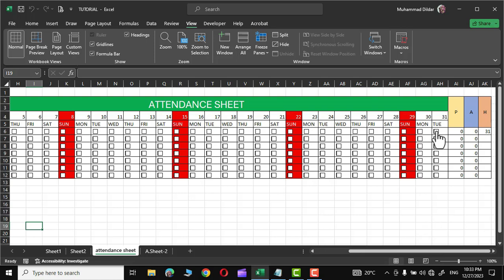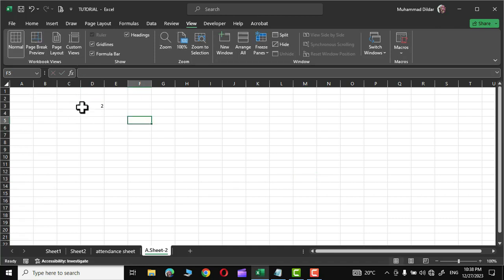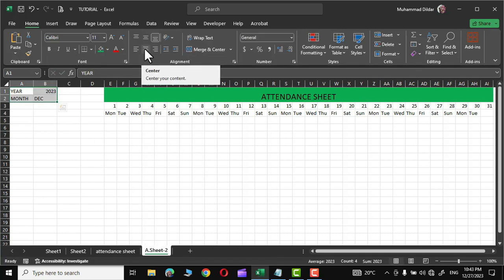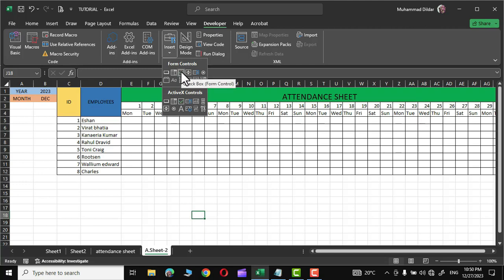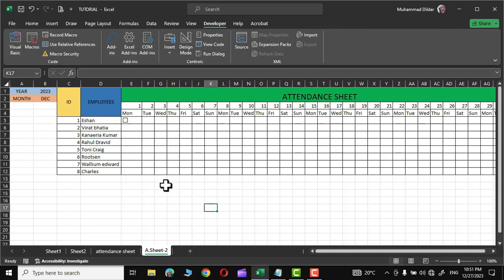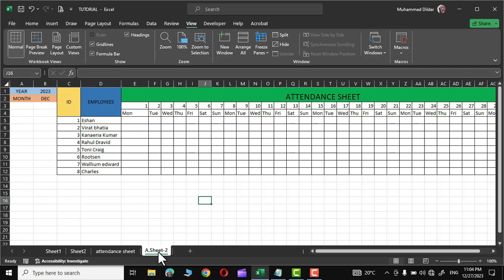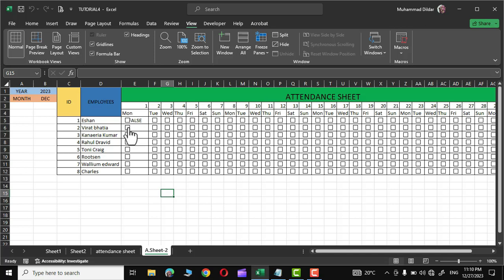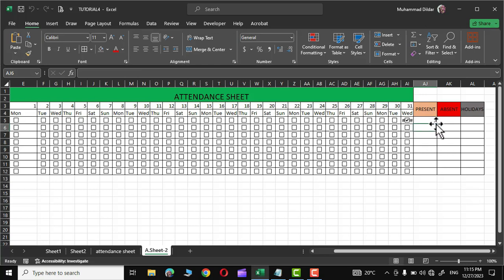How to make attendance sheet in Excel|How to create Attendance sheet in Microsoft Excel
This tutorial is about creating an Attendance sheet in Microsoft Excel. Using the checkbox feature in Developer tab in Microsoft word, we can populate the cells with checkboxs which can be assigned true or false values for present or absent. Simply by clicking in the checkbox will Mark you present or absent.
Lastly it can add your absentees and present to give you subtotal of a month at the end.
it can also calculate the leaves for the month as well.
please watch the video till the end to completely design your own Attendance sheet.